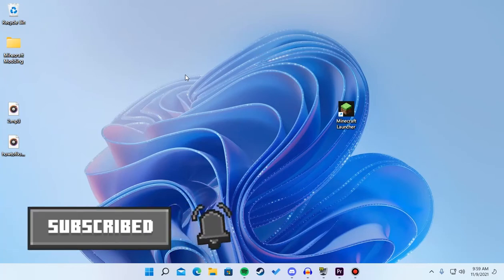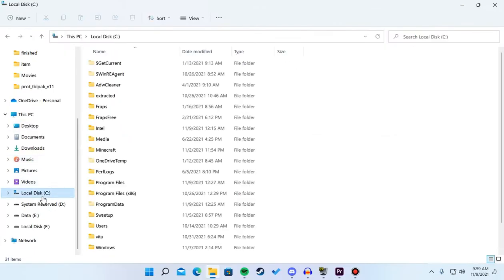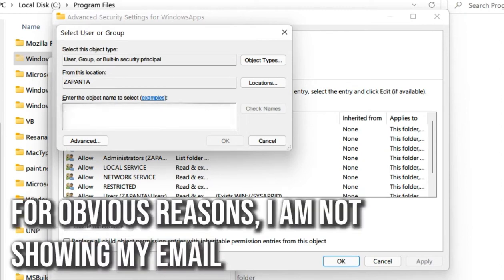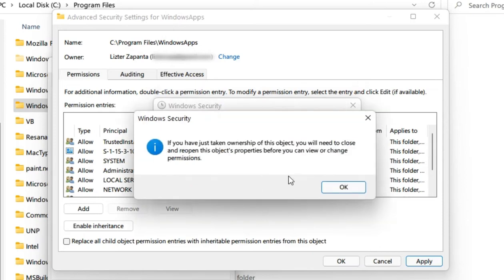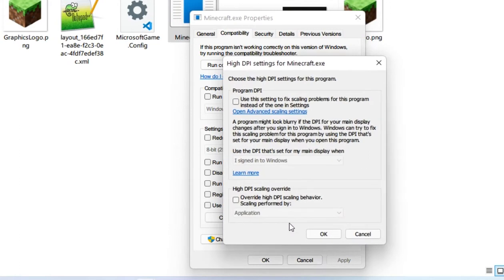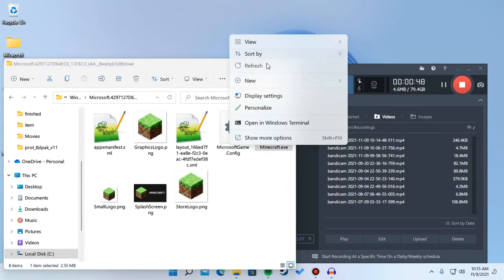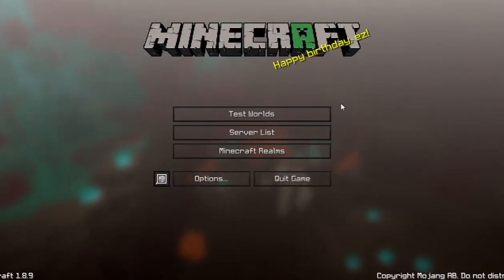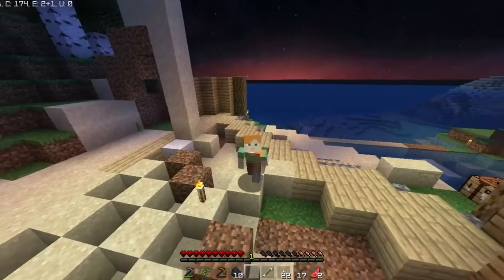How to Fix UNSTABLE Sensitivity in Minecraft! (Works on New Launcher!)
For those who were not aware, recently, the Minecraft Launcher was transferred over to the Xbox/Microsoft Store app for their release on Game Pass, allowing Game Pass users to access both Minecraft Bedrock and Java.

With this decision, it also made it more difficult to fix the sensitivity problem that a lot of people are getting. But it is still possible to fix, but just with a lot more steps:

TIMESTAMPS:
➽ 0:00 Enabling hidden folders (Windows 11)
➽ 0:22 Enabling hidden folders (Windows 10)
➽ 0:35 Locating WindowsApps folder
➽ 0:46 Enabling access to WindowsApps folder
➽ 1:55 Locating Minecraft Launcher directory
➽ 2:11 Enable high DPI settings
➽ 2:34 Reminder, do NOT enable "Run this program as an administrator"
➽ 3:02 Running Minecraft Launcher with administrator
➽ 3:34 Result
➽ 3:53 Comparison (Before & After)
➽ 4:14 Outro